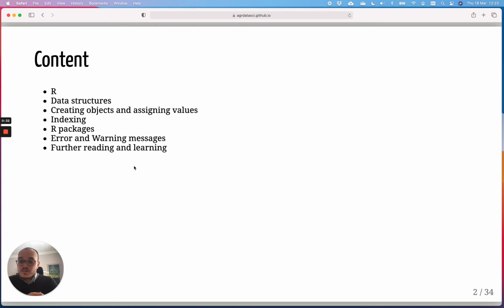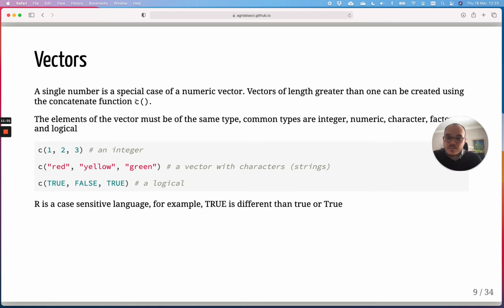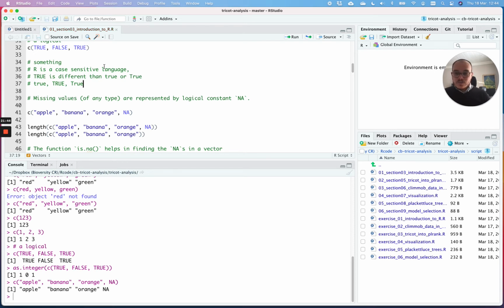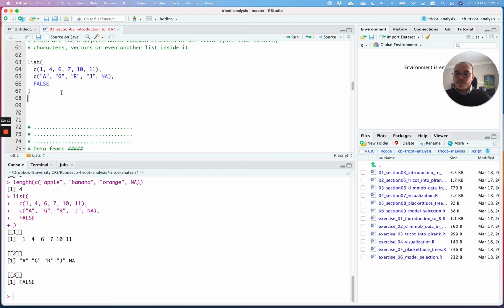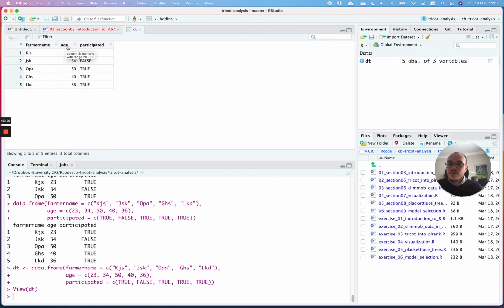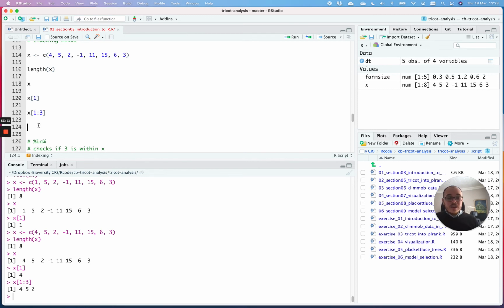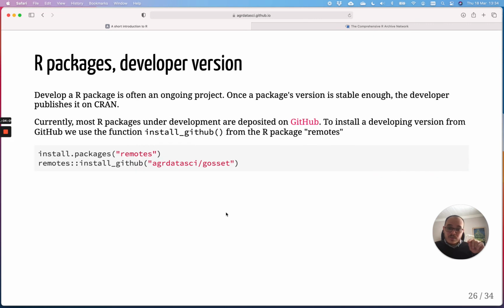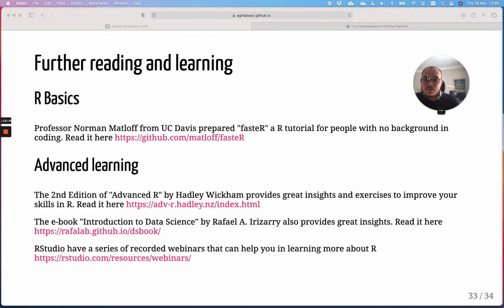Section 3. A short introduction to R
A short introduction to R. Here we cover all the essential topics to analyse the tricot data in R.

0:00 Data structures
10:25 Vectors
29:20 Lists
33:10 Data frames
40:45 R Objects
47:15 Indexing
01:02:08 R Packages
01:07:20 Error and warning messages